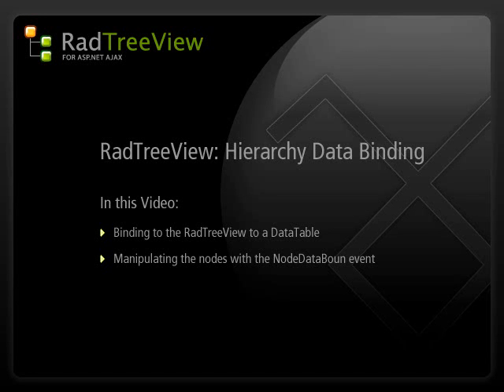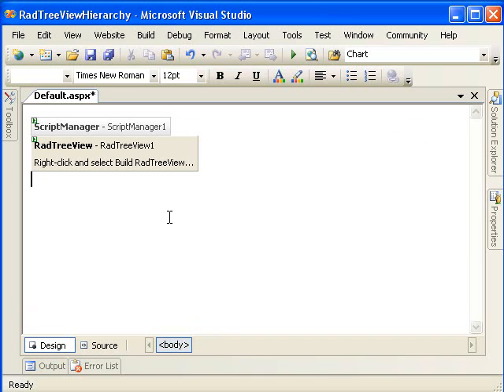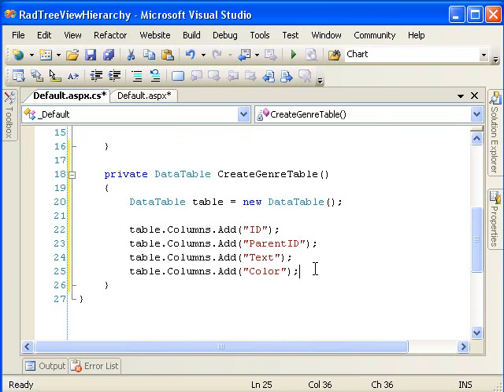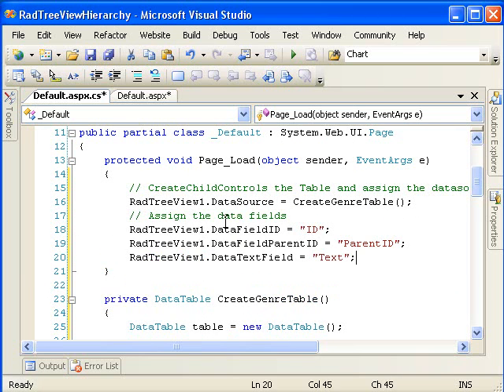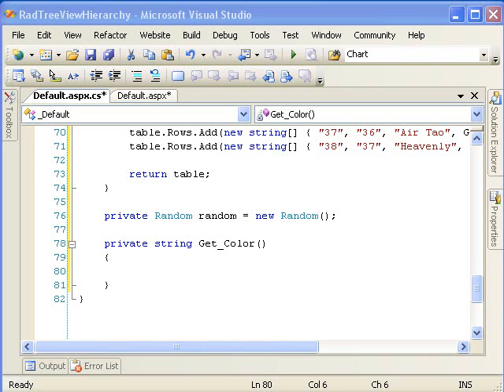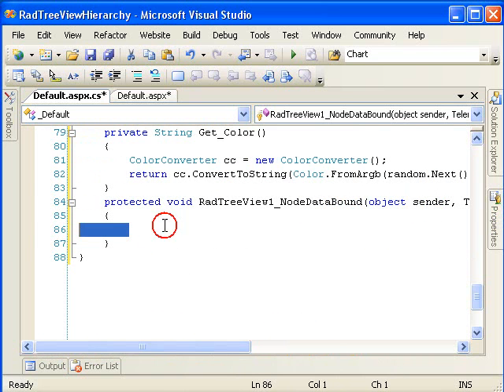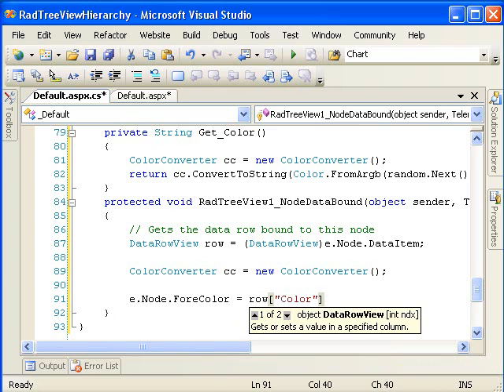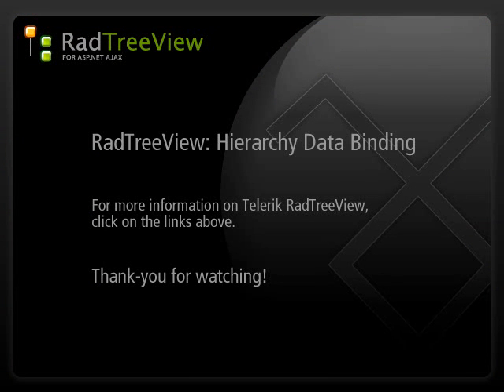ASP.NET AJAX TreeView Hierarchy